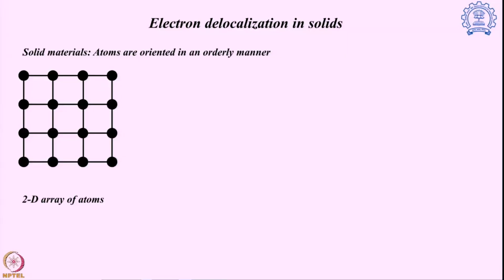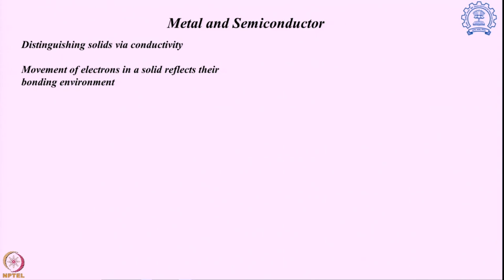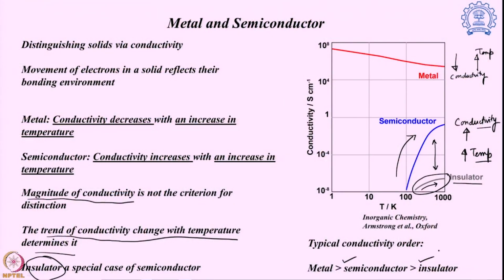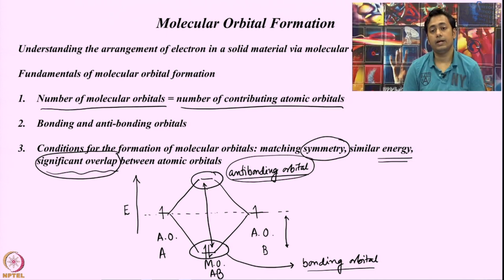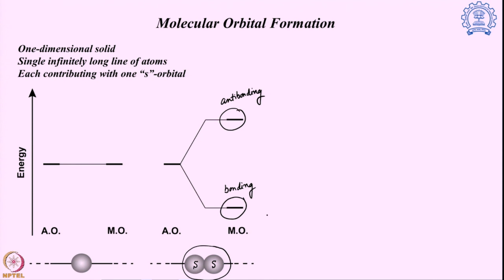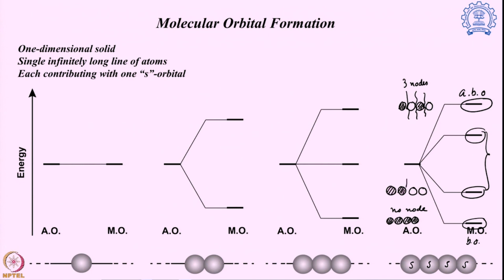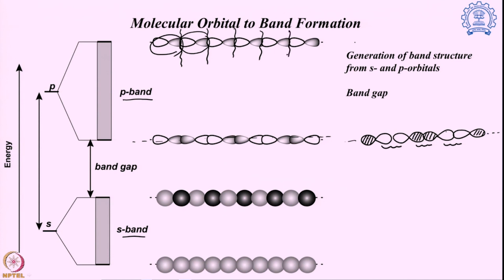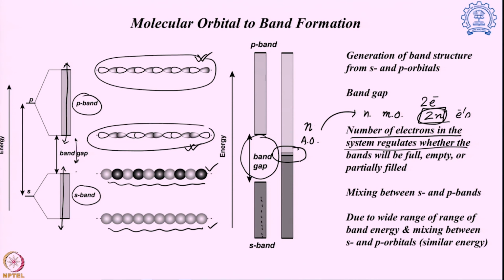Band structures of solid materials